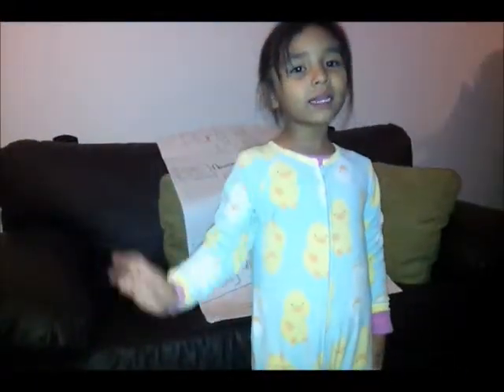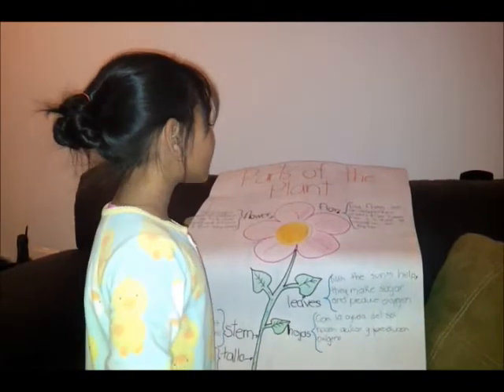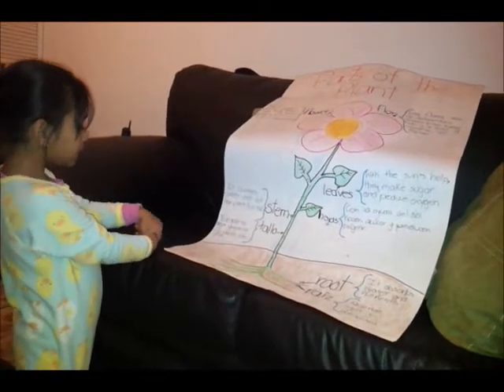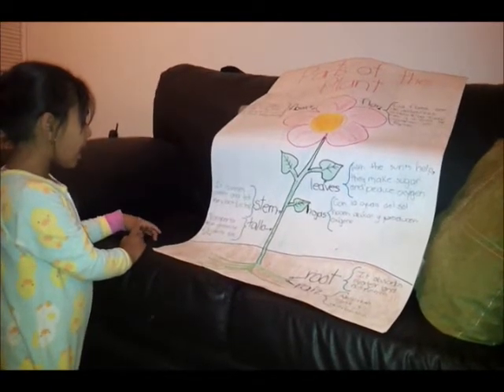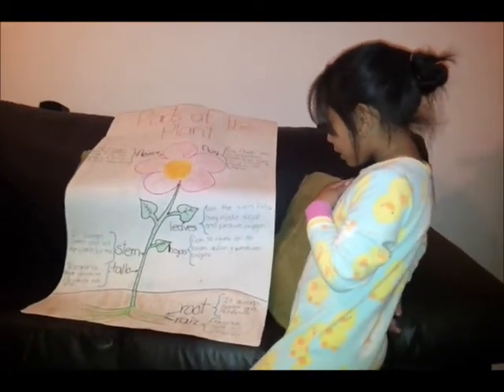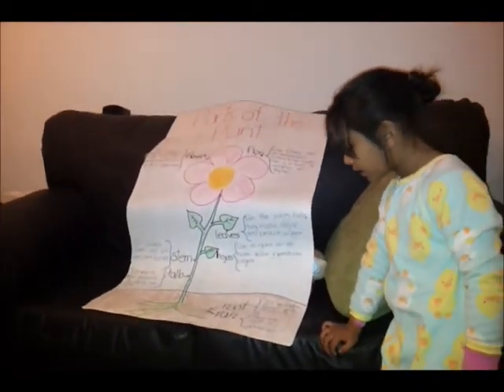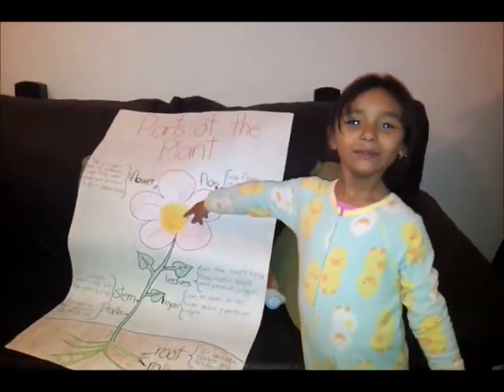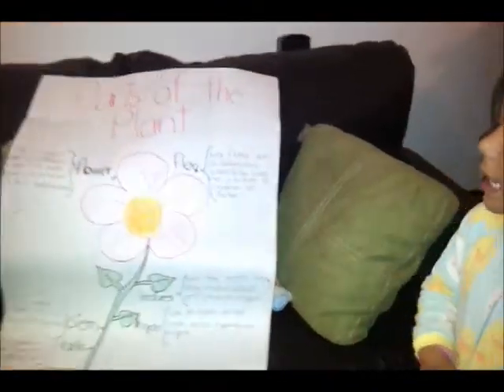amabel y las plantas.wmv